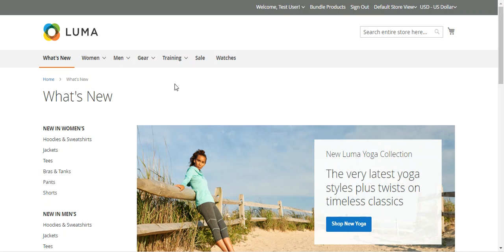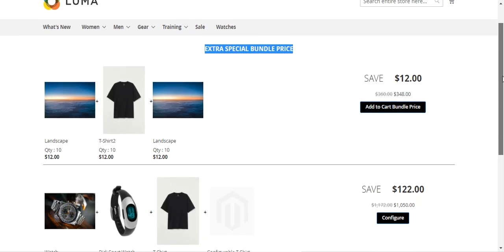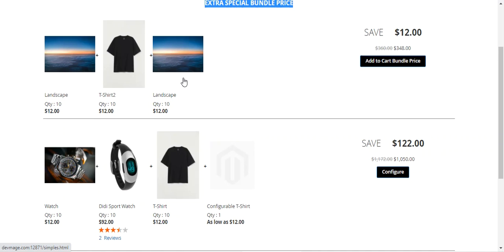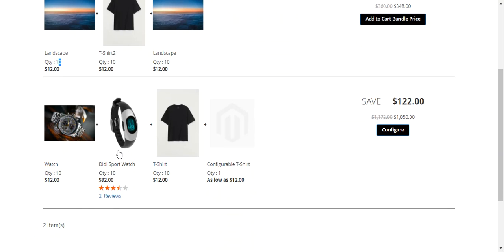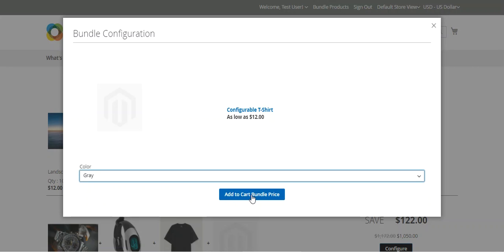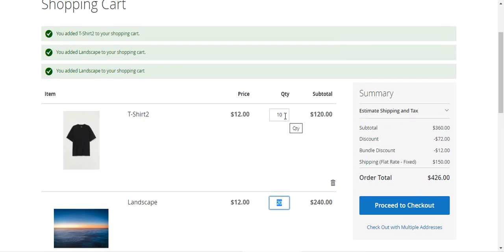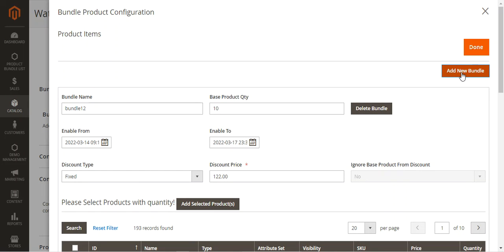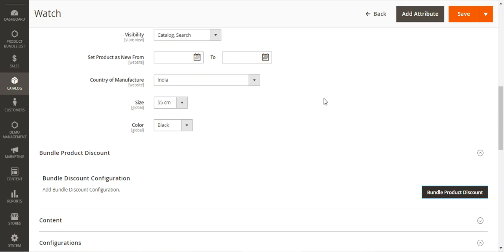Magento 2 Product Bundle Discount - Overview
This plugin allows the Magento 2 website admin to add products in a bundle & apply discounts to it.

The discounted bundle products are visible to the customers under the bundle products link on the storefront and within the shopping cart as well.

The admin has the option to set the product type for the base product & child products in the bundle as simple or configurable and can set the discount to be of the fixed or percentage type.

Apart from that, the customers can select the configuration of the configurable products at the time of purchase.

2. Raise a Ticket via our HelpDesk system